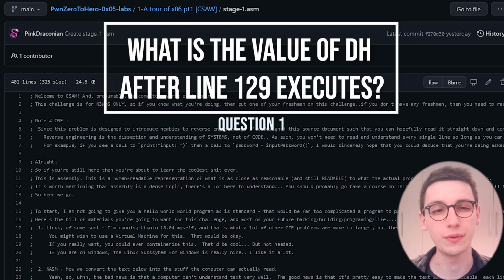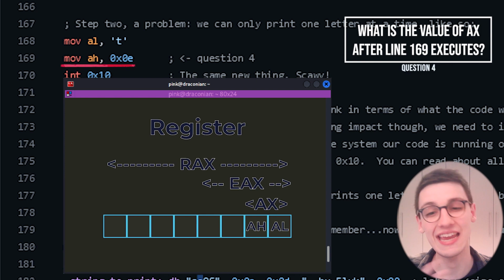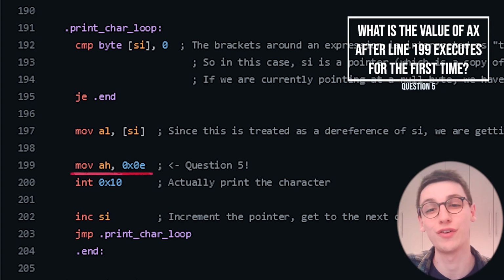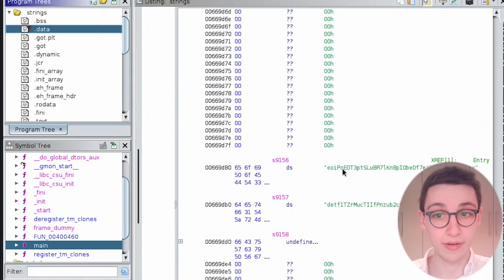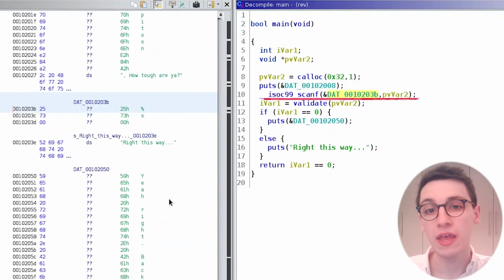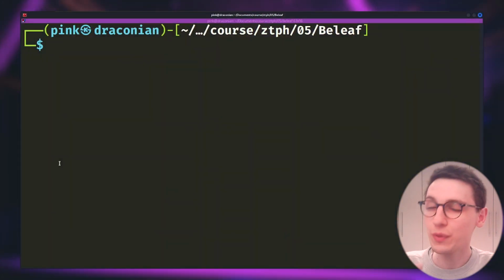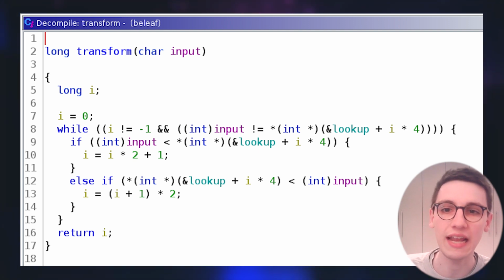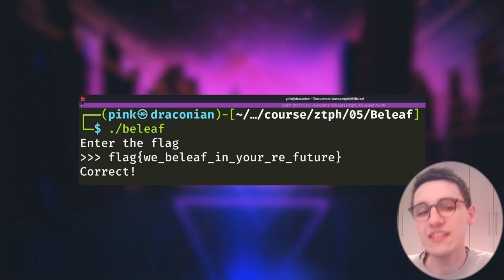Reversing Homework - Pwn Zero To Hero 0x05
00:00 Introduction
00:15 What will we be learning today?
00:40 A tour of x86
07:50 Strings
13:20 Salty Spitoon
17:00 Beleaf
24:00 Conclusion